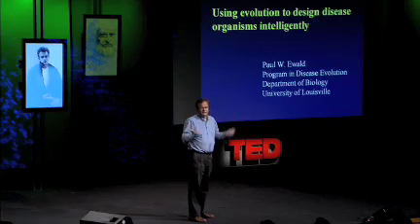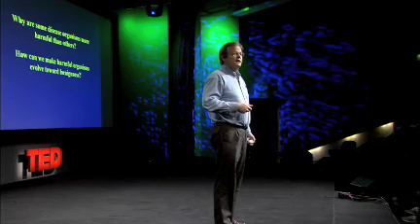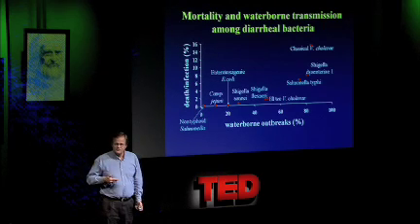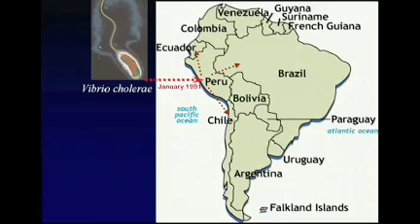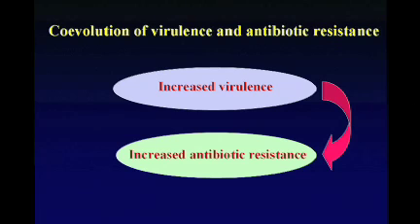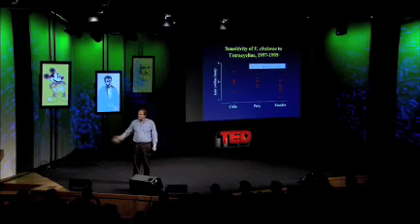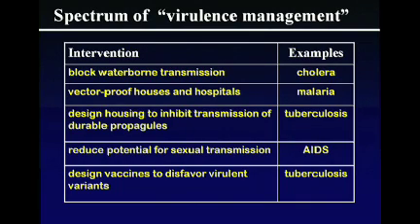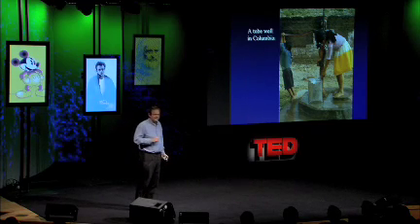Paul Ewald: Can we domesticate germs?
Evolutionary biologist Paul Ewald drags us into the sewer to discuss germs. Why are some more harmful than others? How could we make the harmful ones benign? Searching for answers, he examines a disgusting, fascinating case: diarrhea.